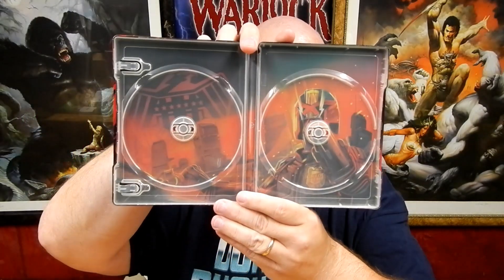DREDD - 4K REVIEW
If you have any comments or suggestions, please let me know below.

My mailing address:
Jerry Fleming
Protection, Kansas 67127

Also check out these channels as well for news, rumors and reviews. They have great content:

My Home Theater:
DVD shelves